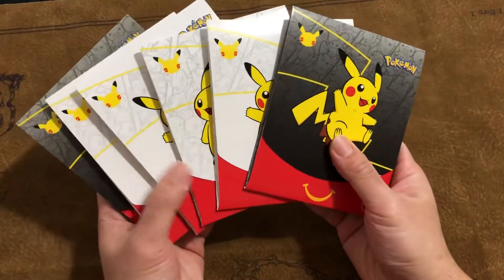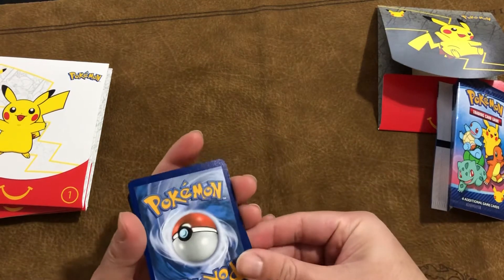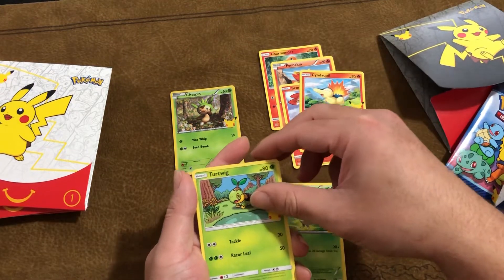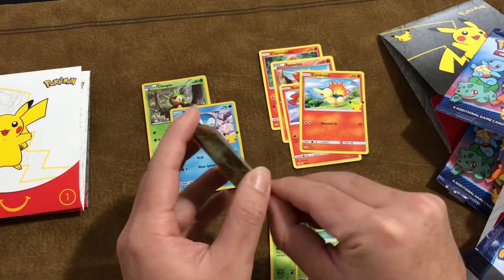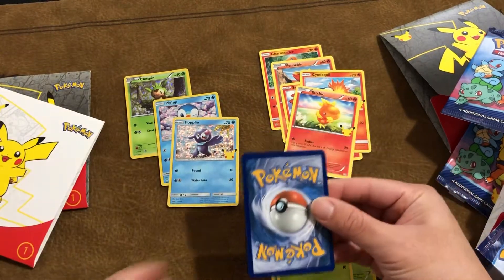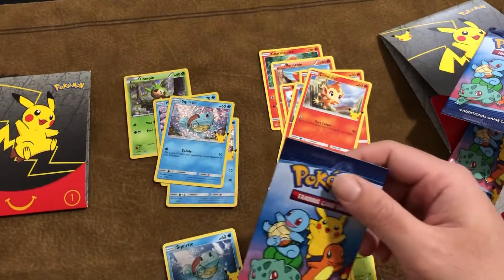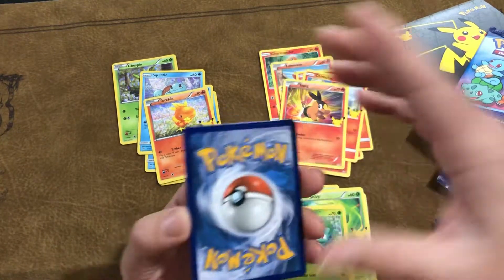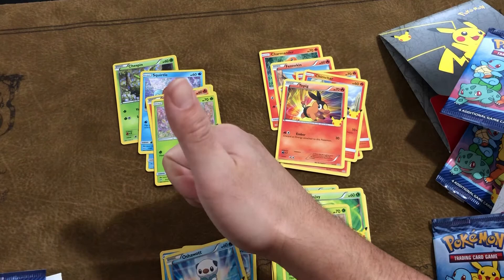More McDonald’s 25 years anniversary Pokémon promo packs